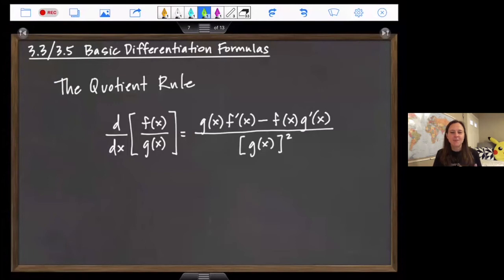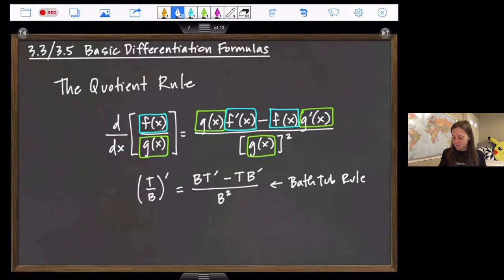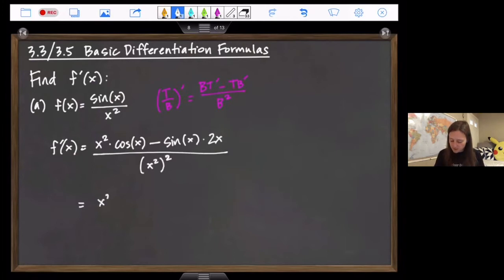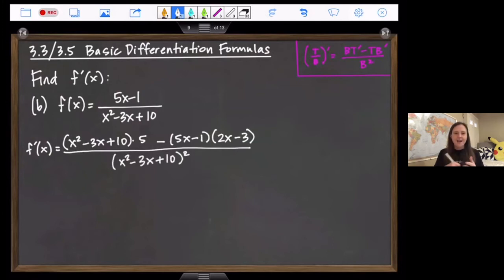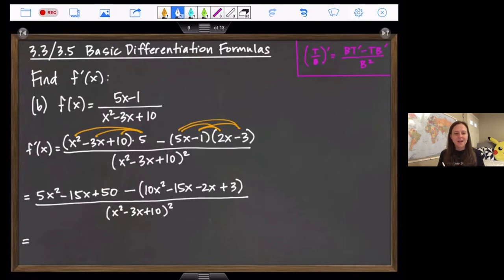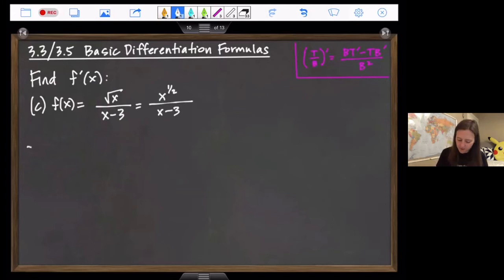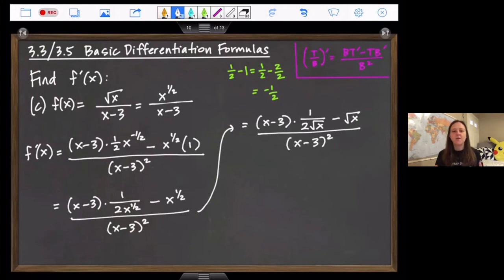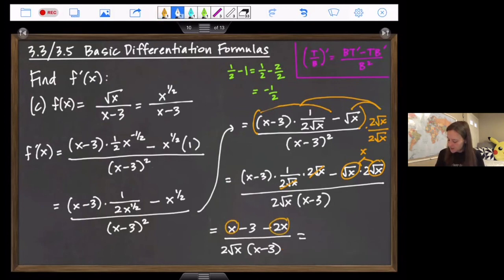MAT 1500 3.3/3.5 Basic Differentiation Formulas Video 3